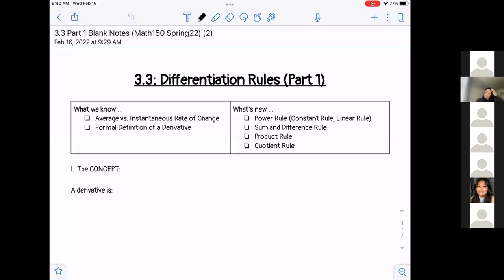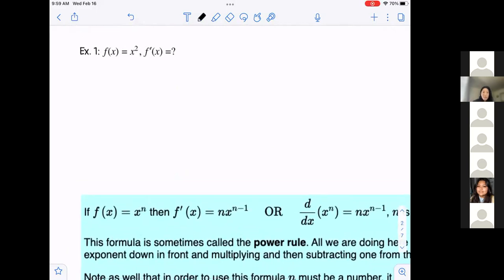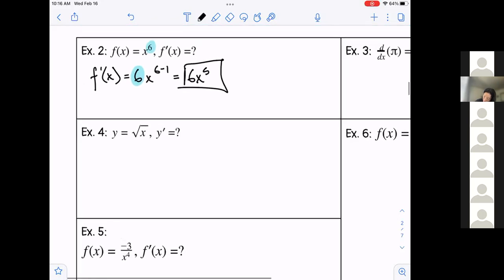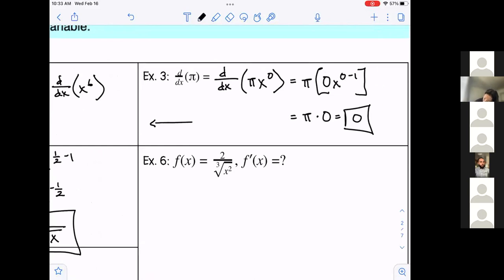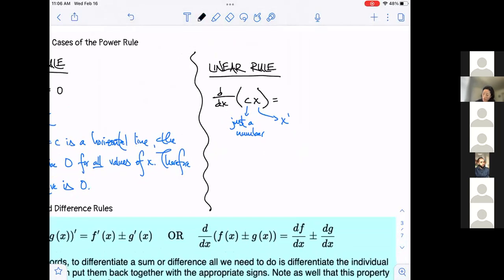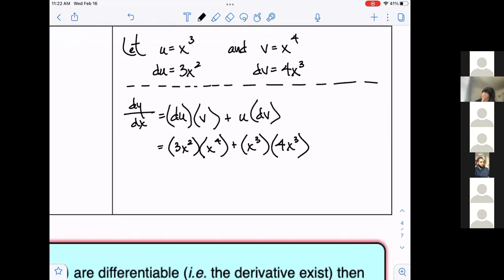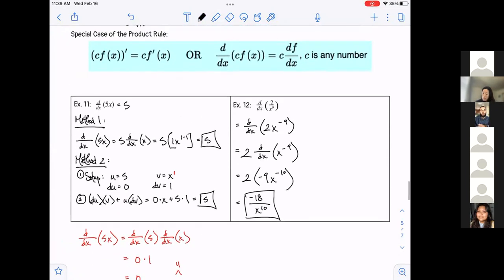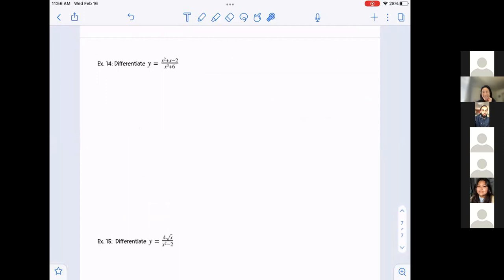3.3 Part 1 Lecture Video Math150 Spring22